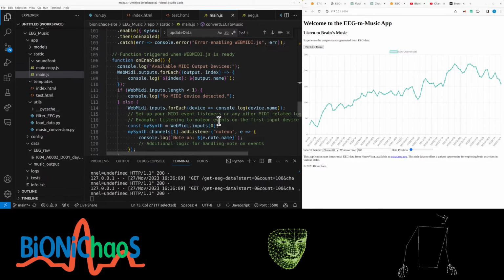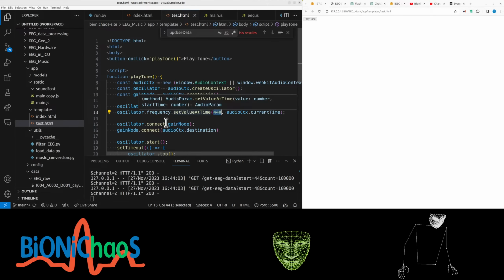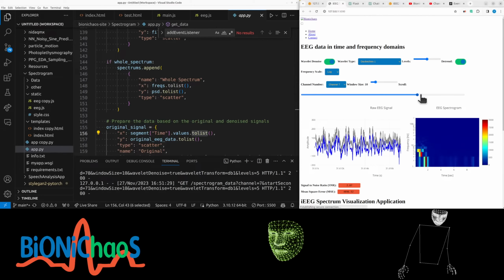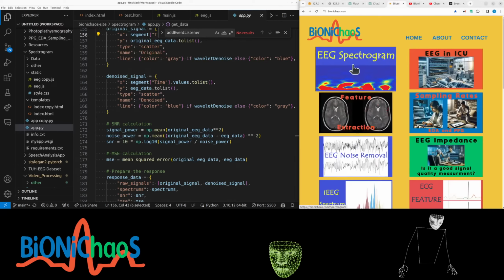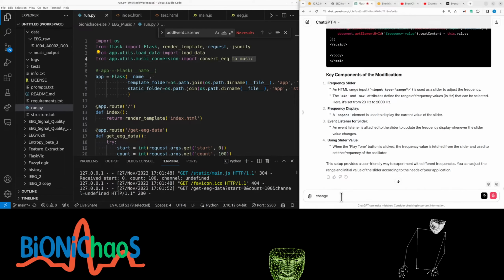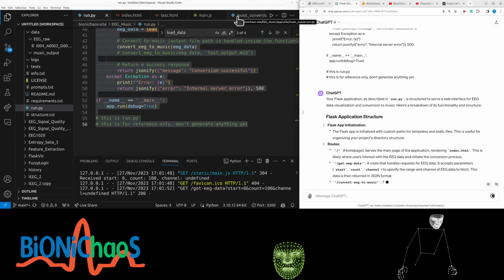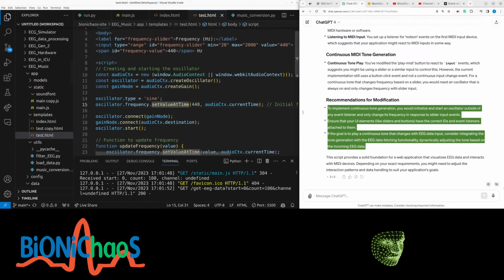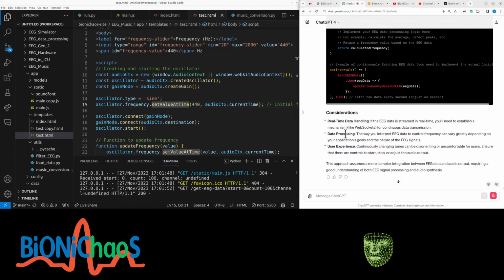Bio Data Web App Real Time Dev